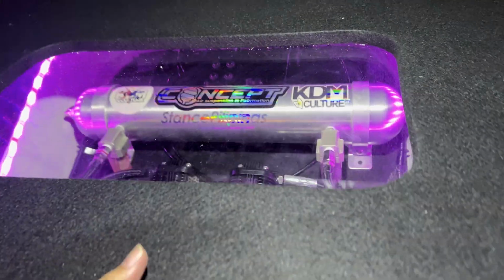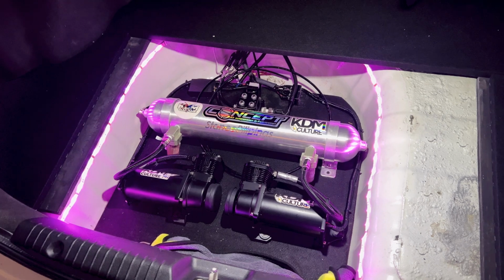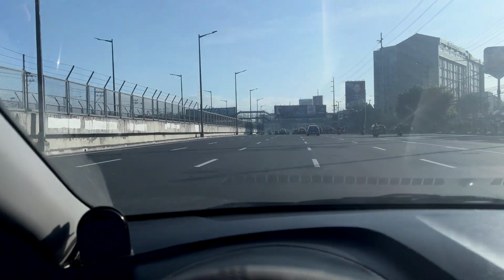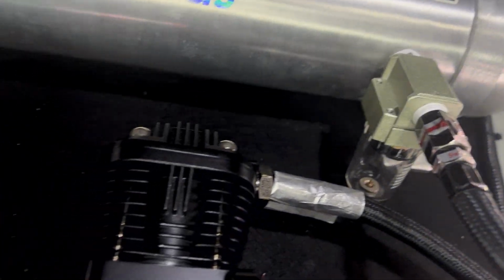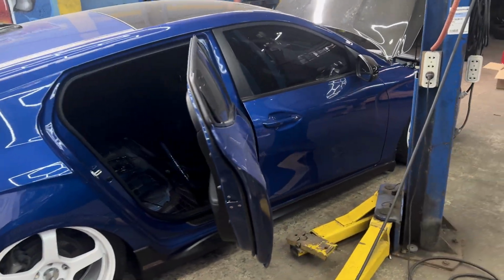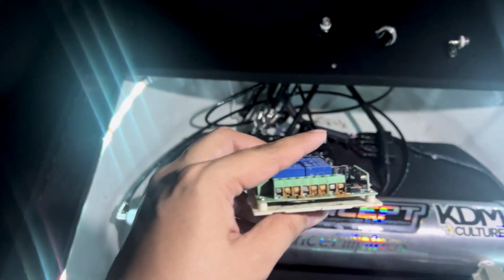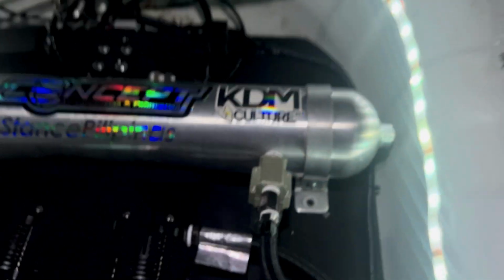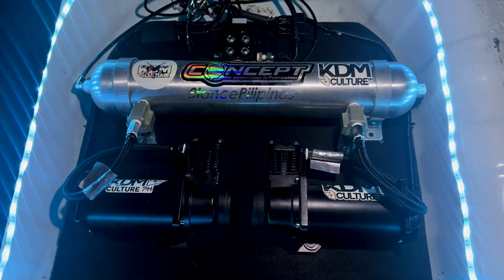Air Suspension Maintenance & Breakdown 2025